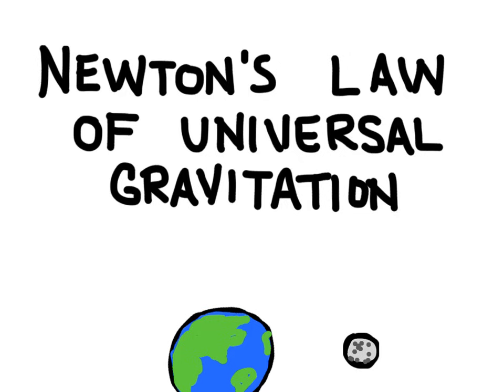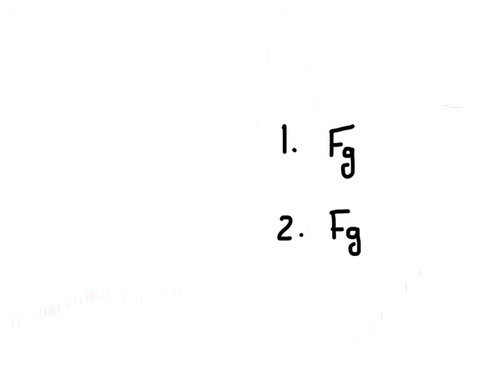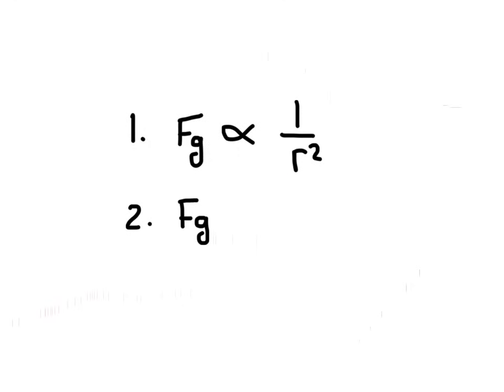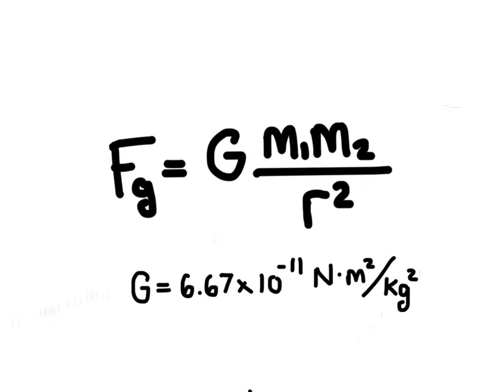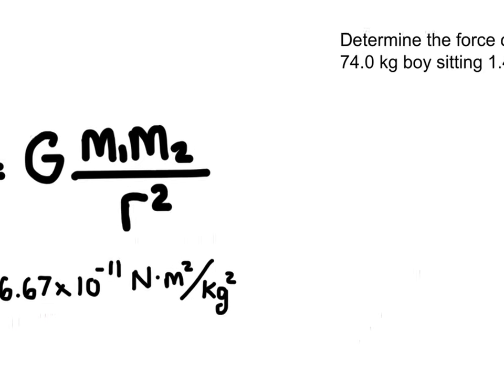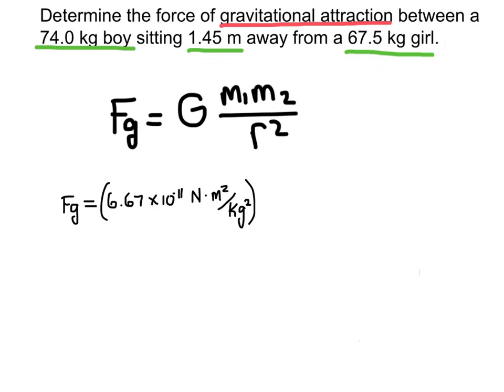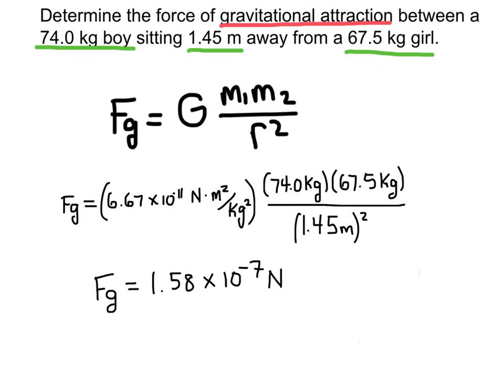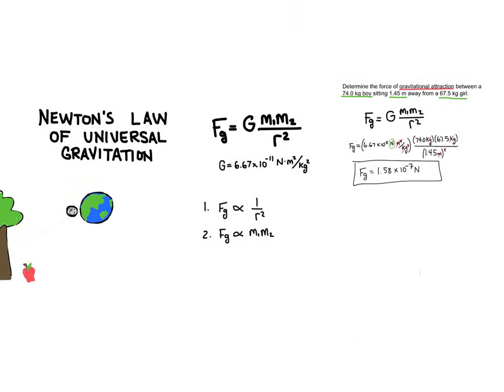Newton's Law of Universal Gravitation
Newton's law of gravitation says that the force of gravity between two objects is inversely proportional to the inverse square of the distance between the two objects and that the force is directly proportional to their masses.